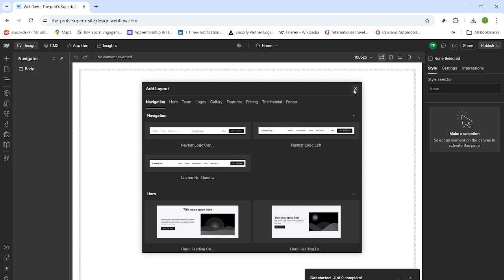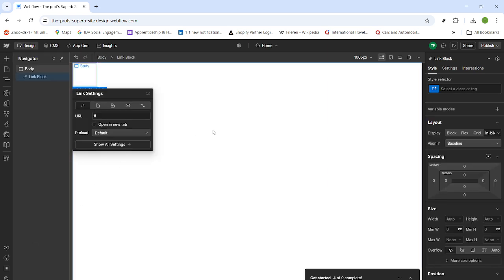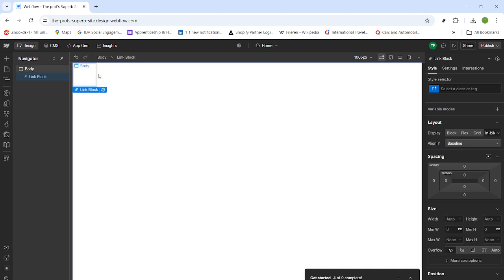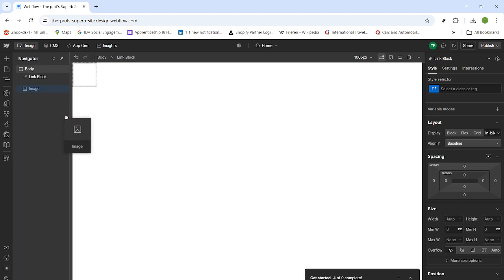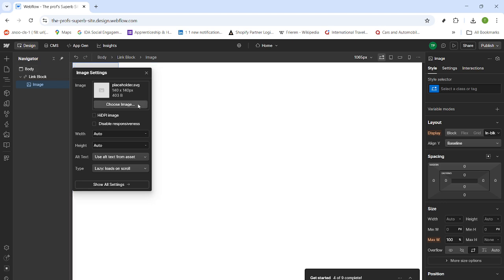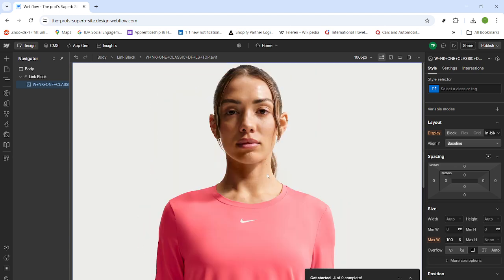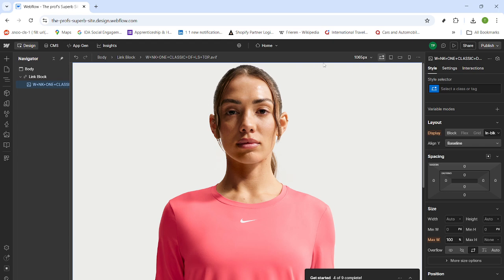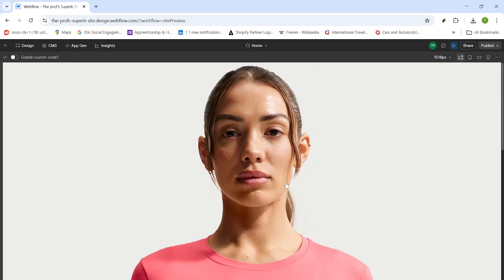How To Add A Link To Image In Webflow (Updated 2026)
In this video, we discuss how to add a link to image in Webflow by utilizing the native link block wrapper. Creating a clickable image Webflow element drastically improves digital user experience and site navigation. Dive into this Webflow tutorial for essential web navigation tips.

00:00 Intro
00:06 Navigating Webflow Dashboard
00:13 Launching the Designer
00:17 Viewing the Layout
00:23 Navigating to Page Section
00:30 Selecting Image Element
00:36 Adding Image from Panel
00:43 Opening Asset Manager
00:54 Optimization & Naming
01:03 Accessing Link Settings
01:10 Link Destination Types
01:19 Entering External URLs
01:25 Selecting Internal Pages
01:30 New Tab Option
01:34 Setting Alt Text
01:51 Styling Hover Effects
02:08 Testing in Preview
02:15 Adjusting Settings
02:20 Final Results & Summary